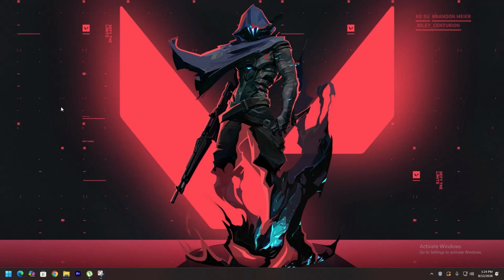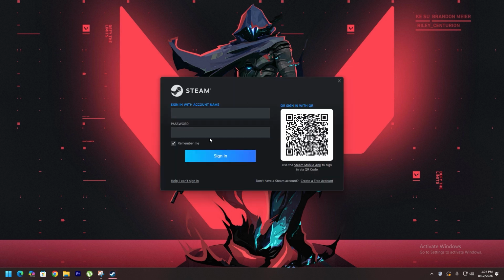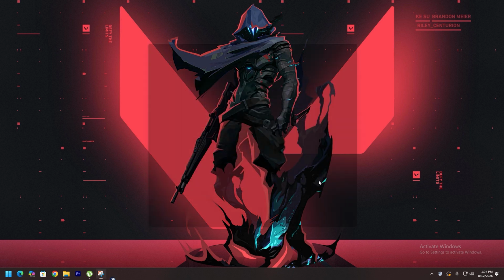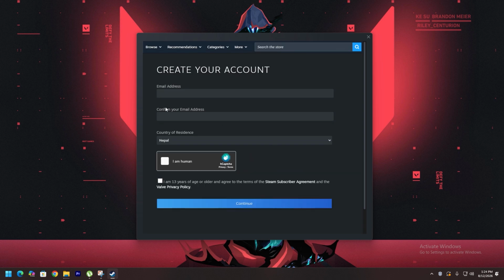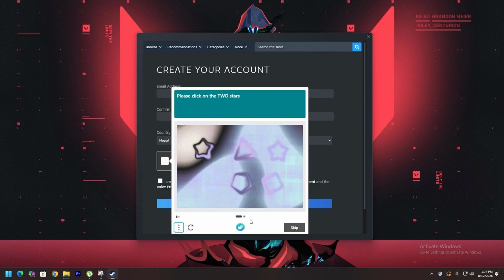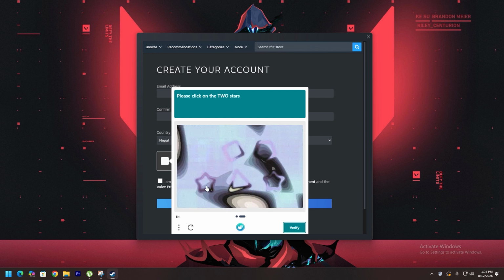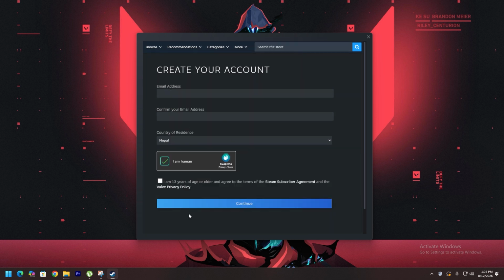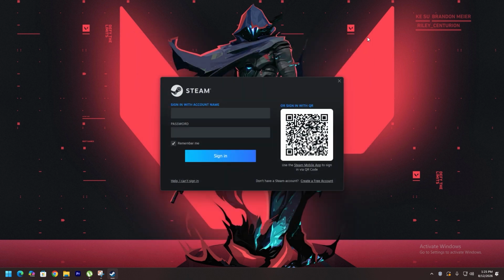How to Create a Steam Account Step by Step | Complete Guide 2026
Want to create a new Steam account? In this video, you'll learn how to create a Steam account step by step, verify your email address, choose your account details, and get your Steam profile ready for gaming in 2026.

In this video, you'll learn:
• How to create a Steam account
• How to sign up for Steam
• How to create a Steam username
• How to create a secure Steam password
• How to complete Steam account registration
• How to set up your Steam profile
• How to log in to your new Steam account
• Best Steam account setup tips in 2026

To create an account, open Steam and select the option to create a new account.

Your email can be important for account recovery, security notifications, and other Steam account-related information.

After creating your account, you can sign in to Steam, customize your profile, add friends, browse the Steam Store, and start building your game library.

For better account security, consider enabling Steam Guard after completing the registration process. Never share your Steam password or authentication codes with anyone.